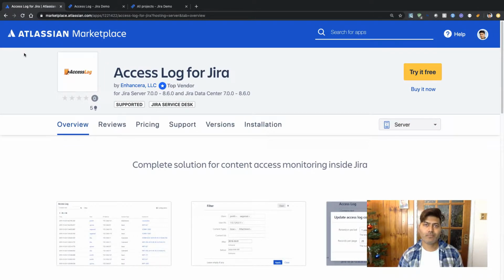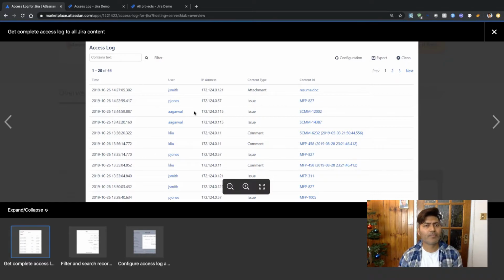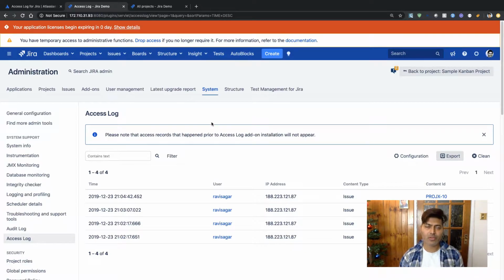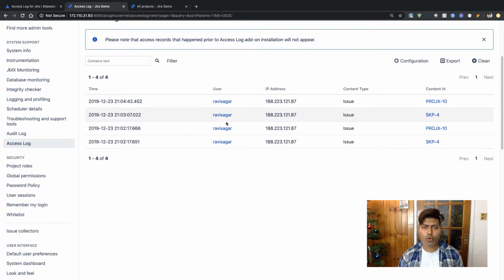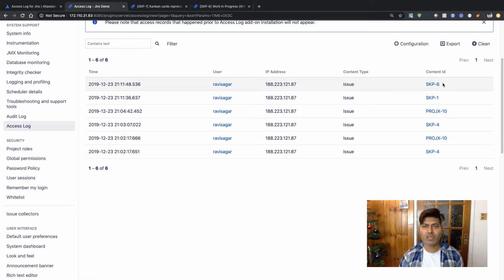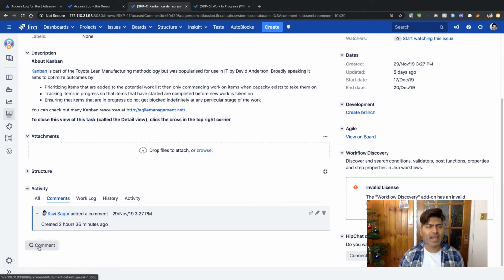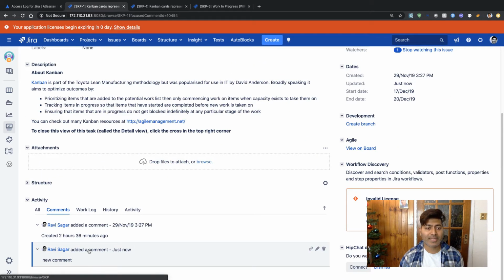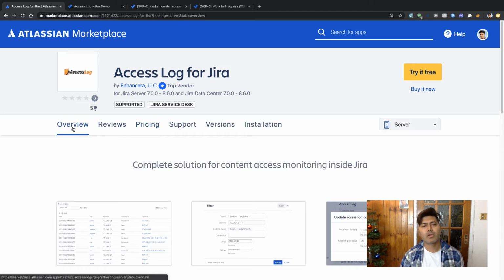AppReview - Access Log for Jira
Let us take a look at this newly released app called Access Log for Jira.

1. Jira Quick Start Guide (Book)
3. Jira 7 Guide for Administrators and Developers (Video course)
4. Jira 7 Essentials (Video course)

2. Algorithm Design and Analysis
5. Google Apps Script tutorials